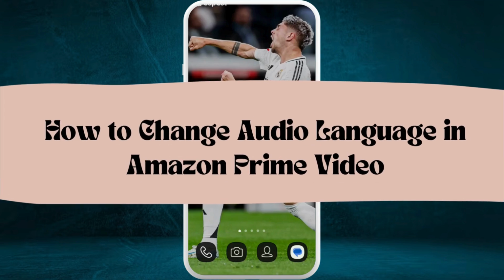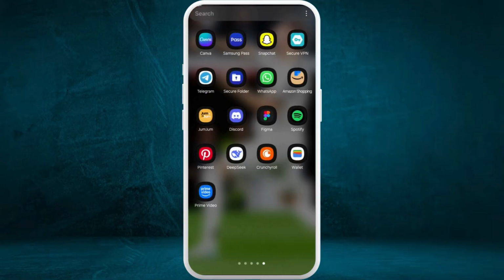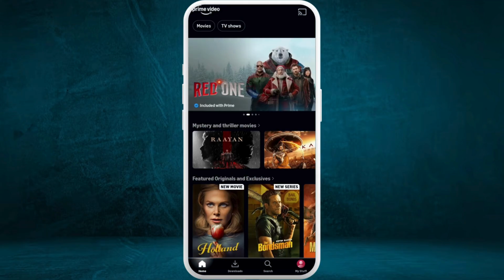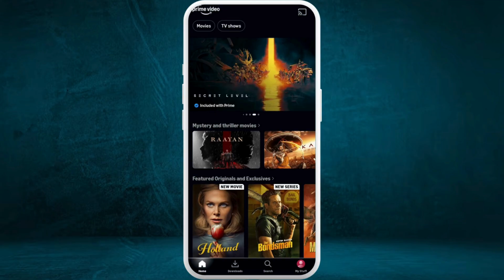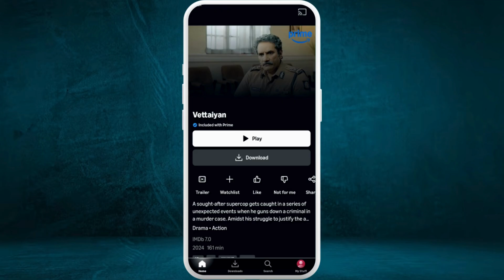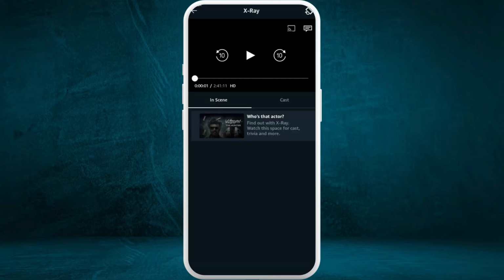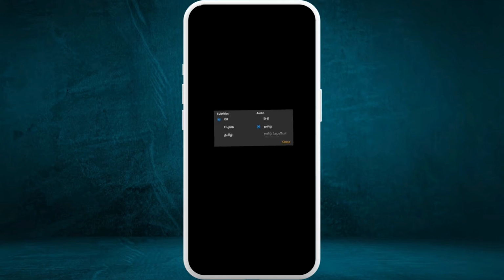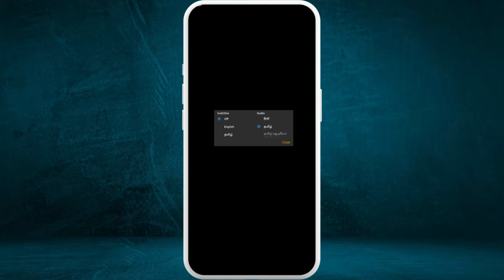How to Change Audio Language in Amazon Prime Video 2025?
Want to watch your favorite shows or movies in a different language? In this step-by-step guide, you'll learn exactly how to change the audio language in Amazon Prime Video on both mobile and desktop platforms. Whether you're switching to English, Spanish, Hindi, or any other available language, this tutorial walks you through adjusting audio preferences easily during playback or from your account settings. Ideal for bilingual users or anyone looking for a more immersive experience in their native language.